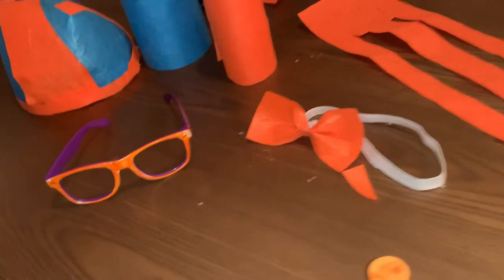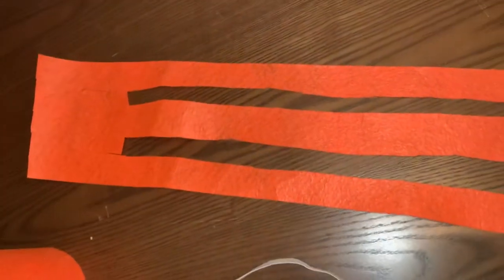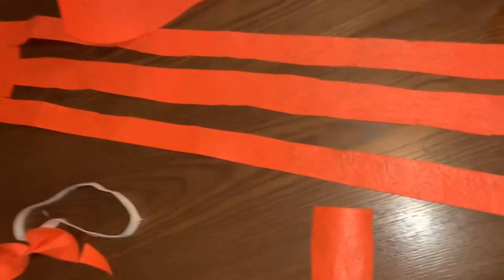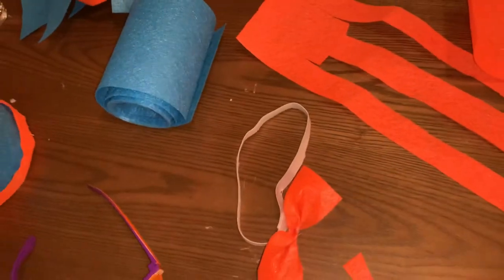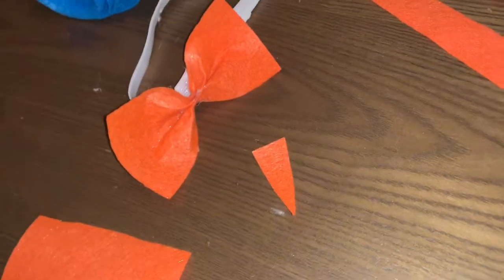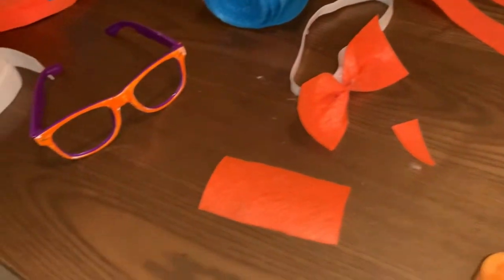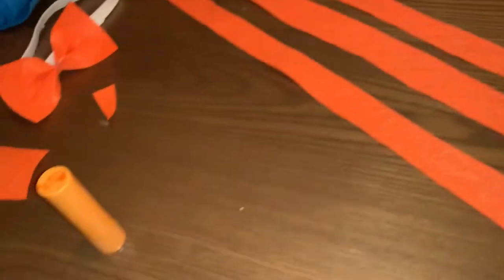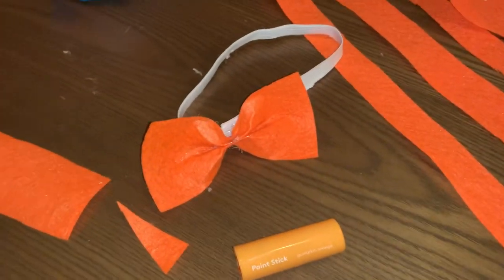Make Your Own Blippi Costume in 5 minutes. Here’s how.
Here’s a great homemade Blippi costume